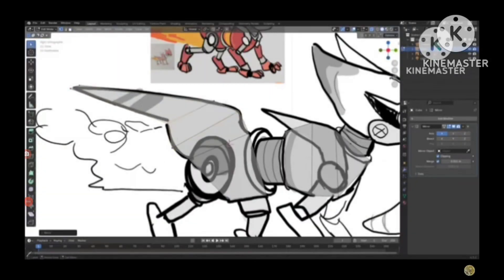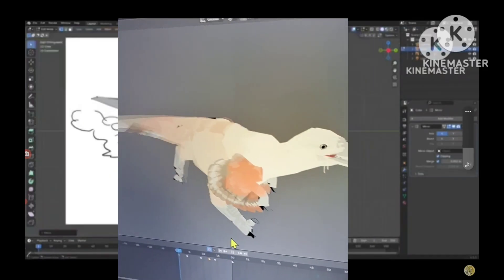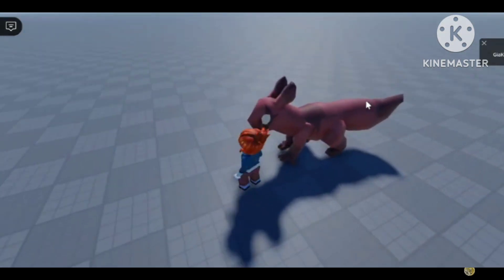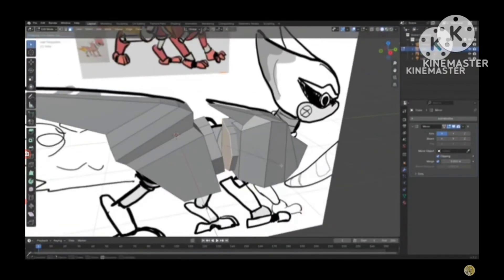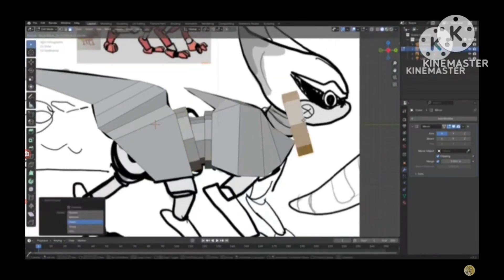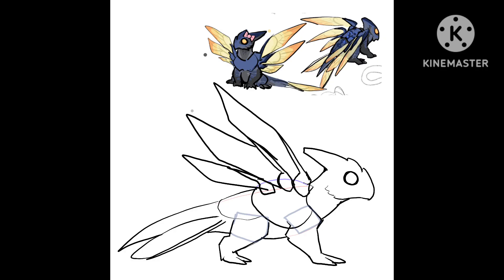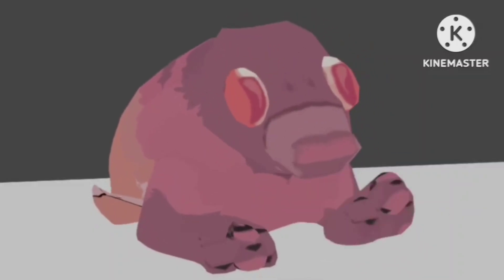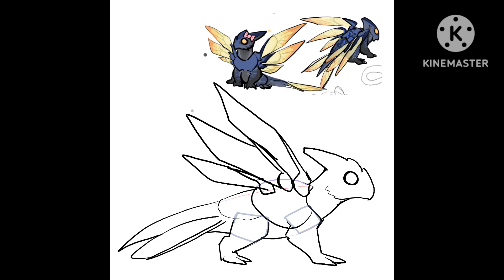How to make your very first 3D model?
A blender basic creature modeling tutorial

Today, as requested, I'll be teaching you how I make the models seen in my animations like Artiwar and others.
this is my very first 3D tutorial, I tried to make everything as clear as possible..